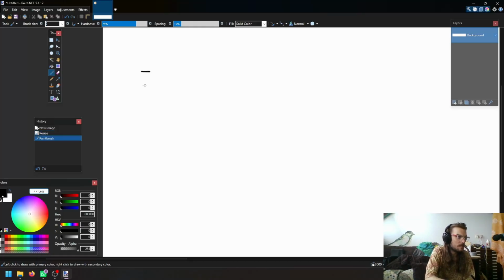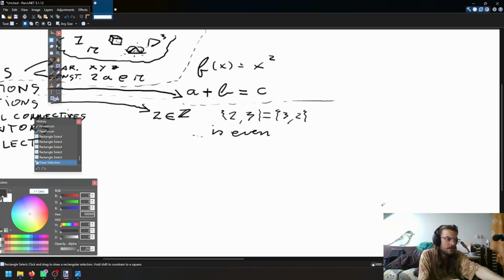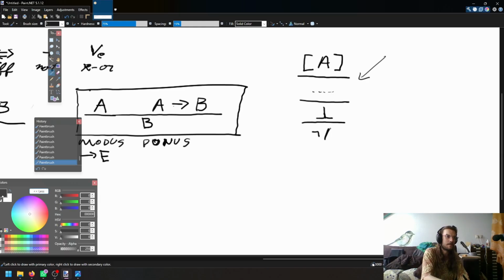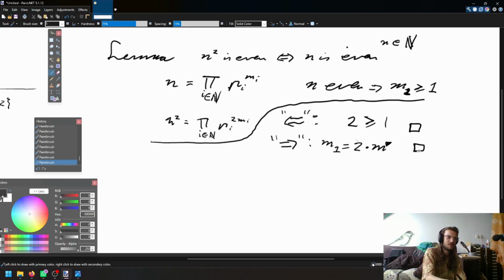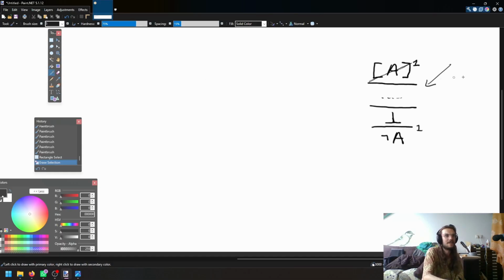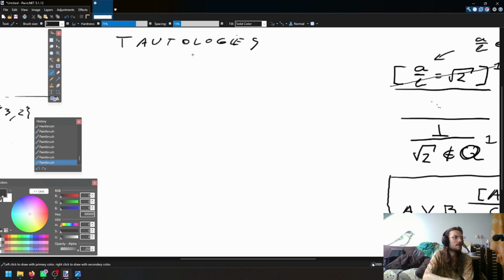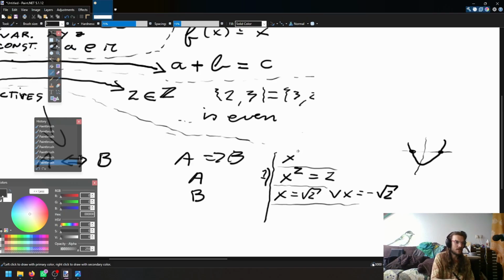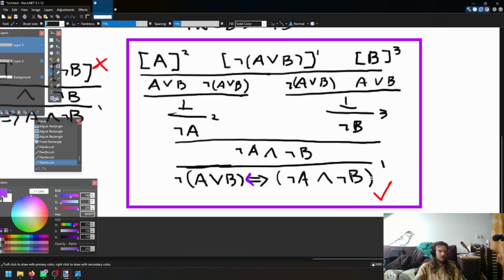Mathematical Logic 102 - Logical Connectives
in this video i go over truth tables, truth trees and a historical simple proof showing the square root of 2 is not a fraction.

I also recap the last video about symbol types in mathematics.